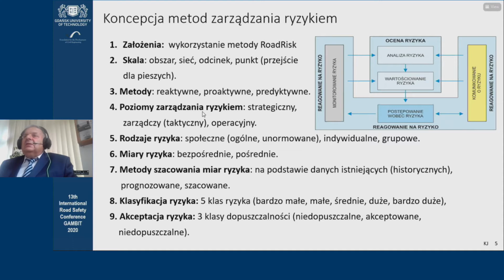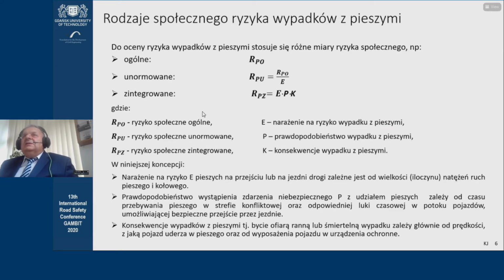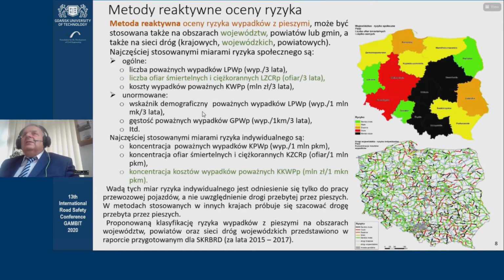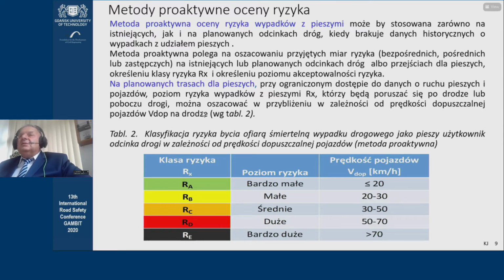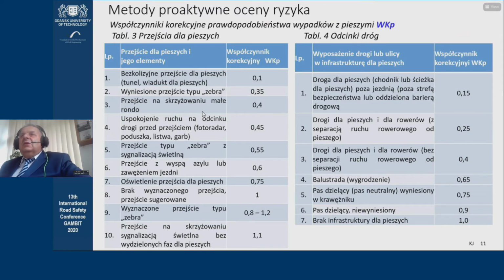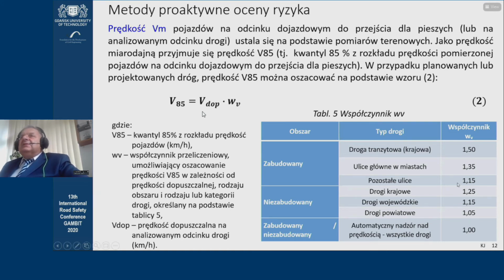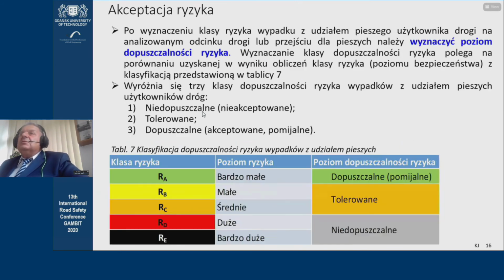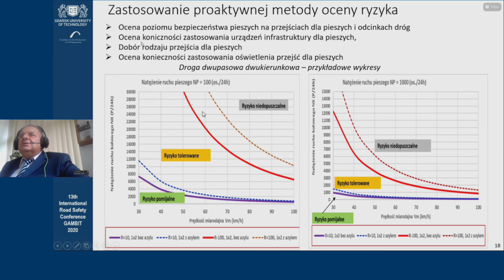Gambit 2020 D2 15 00 Kazimierz Jamroz